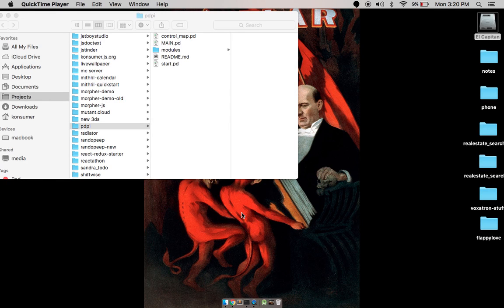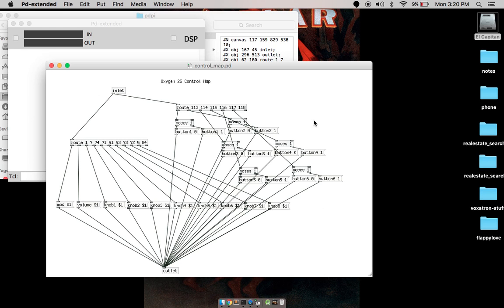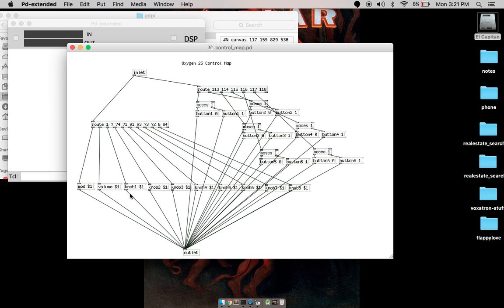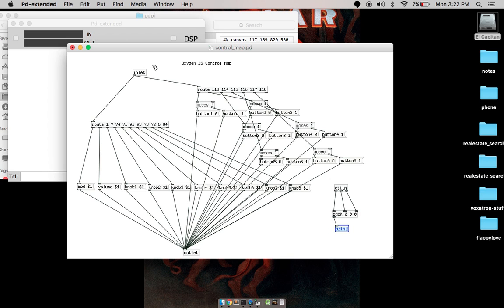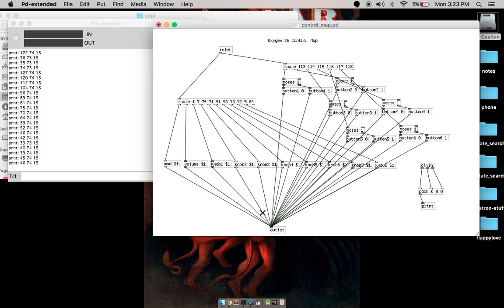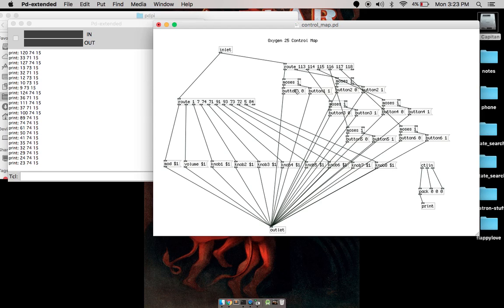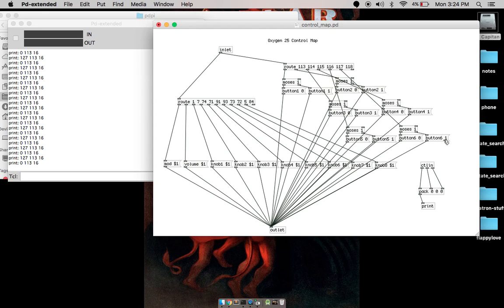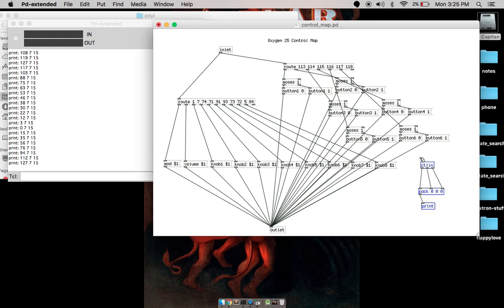pdpi control mapping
Here is how to map pdpi to your own MIDI controller.